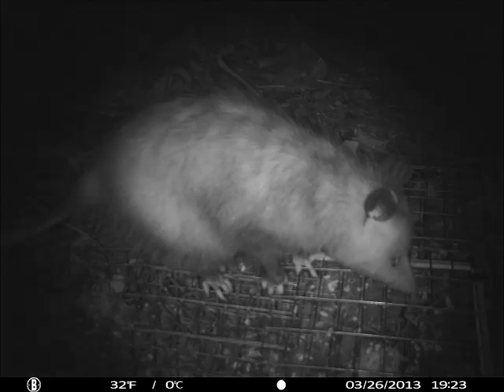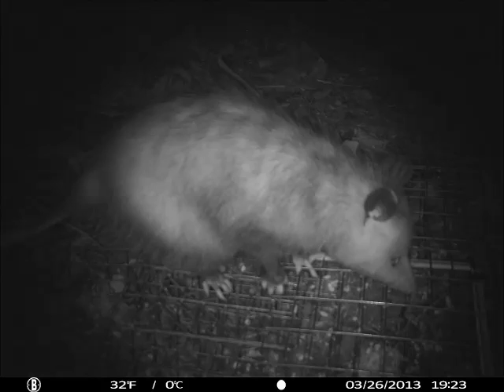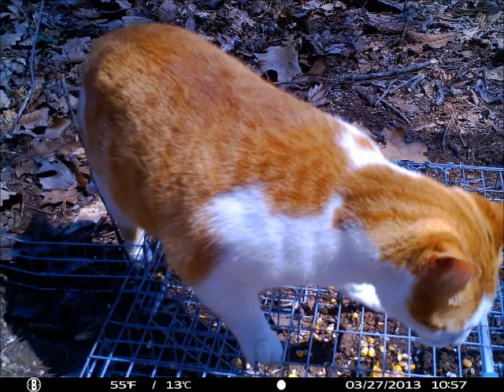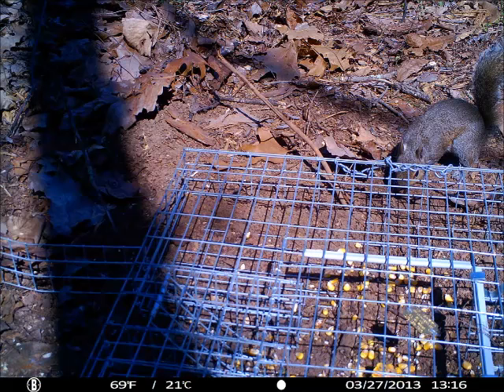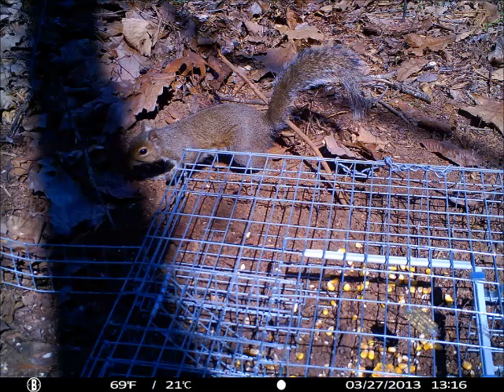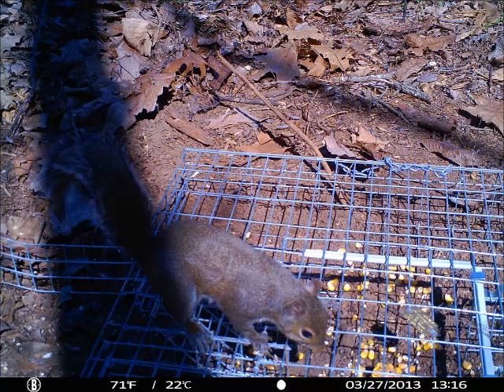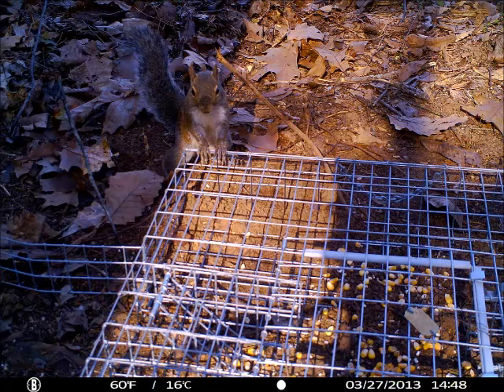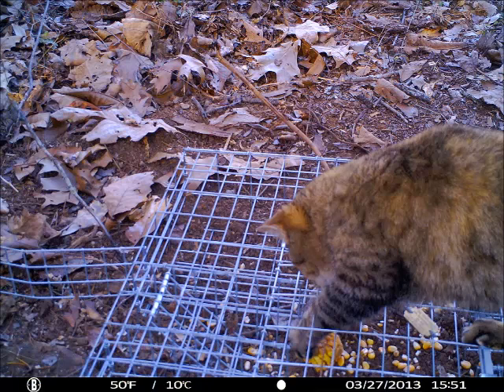Black Fox Squirrel Trap - Update